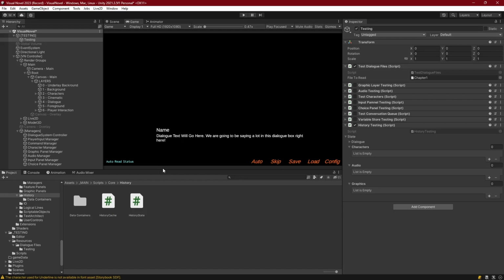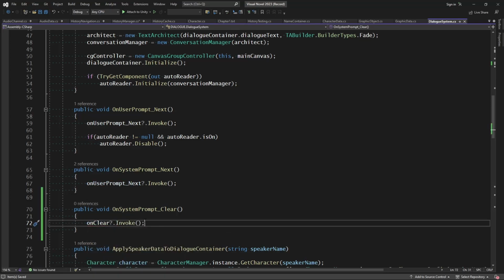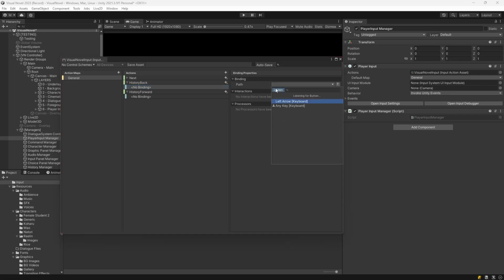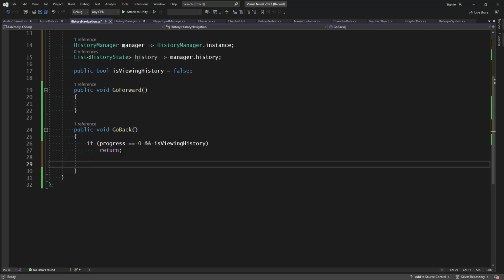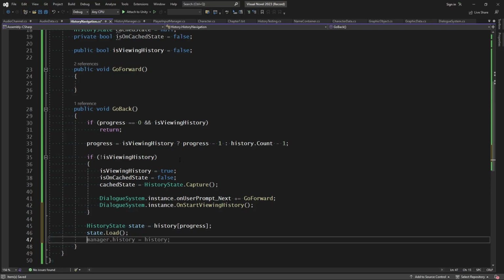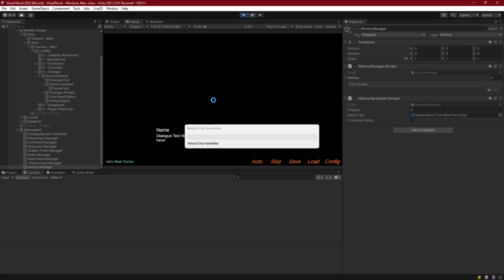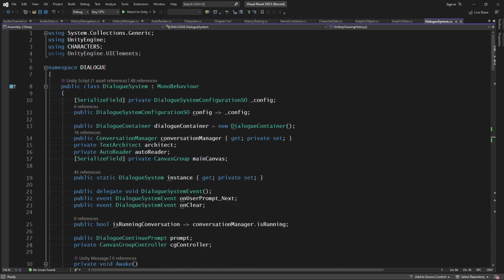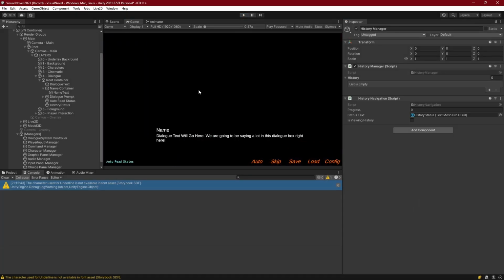Episode 22 p4 History Manager And Navigation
Let's build the system to manage our history states and allow the player to move back and forward through the recorded states to view previous points in the visual novel.

Other Links:
 - Discord Server